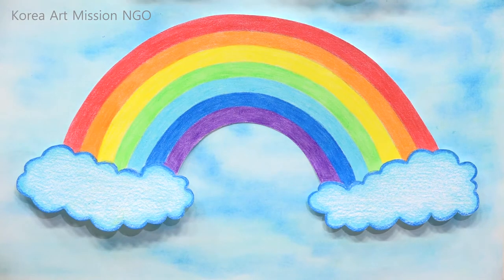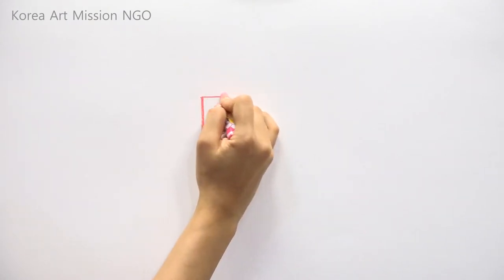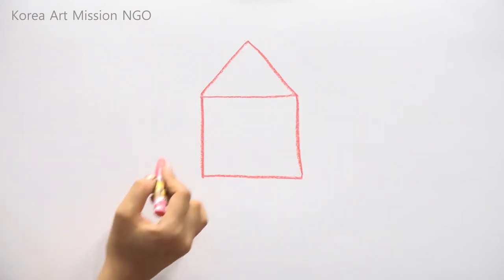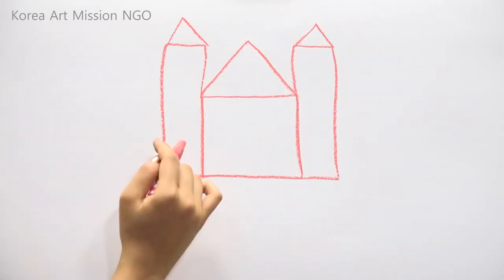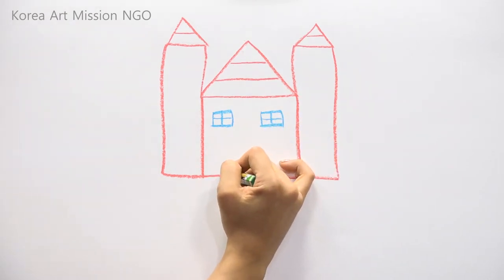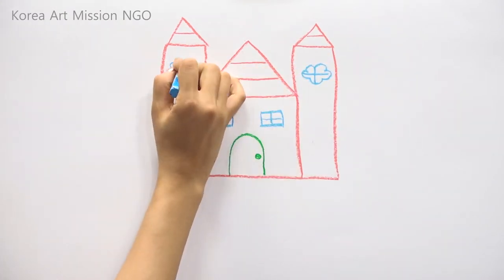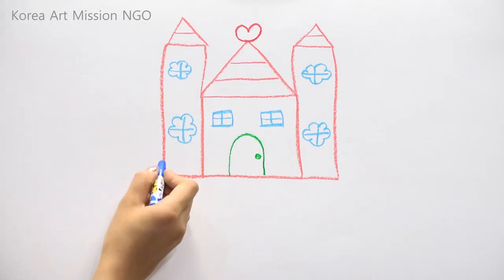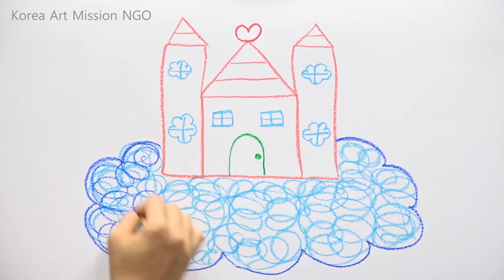Storytelling Art Education - Drawing Beginners 3-11 (HOUSE IN THE SKY)